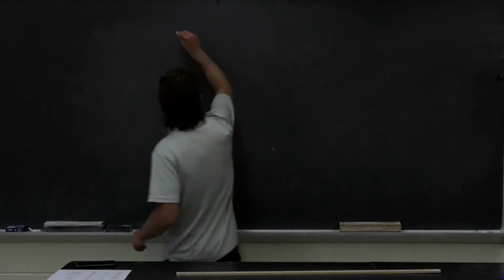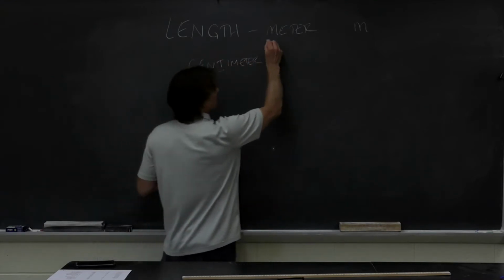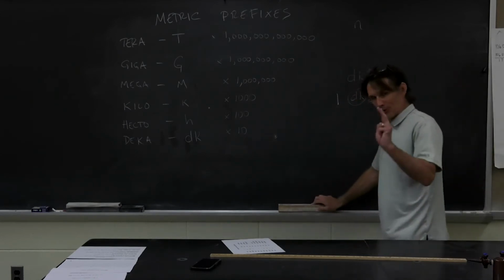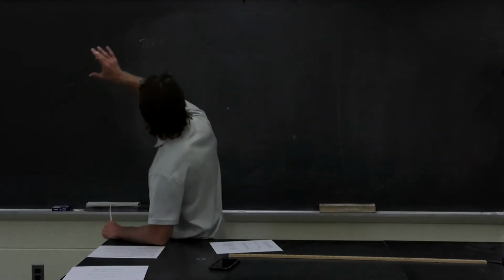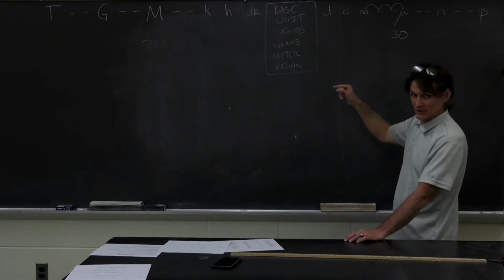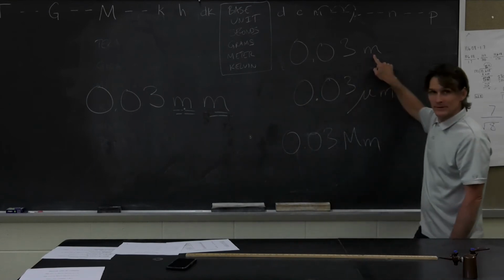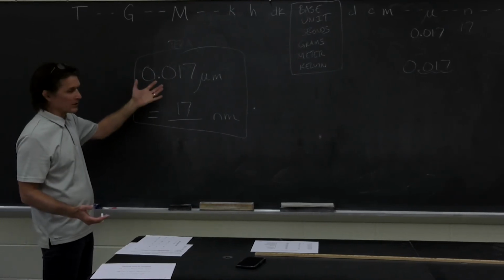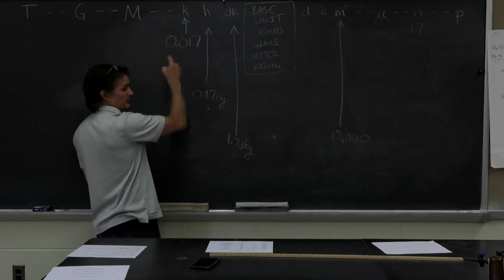CHE111 1-2: Metric Prefixes